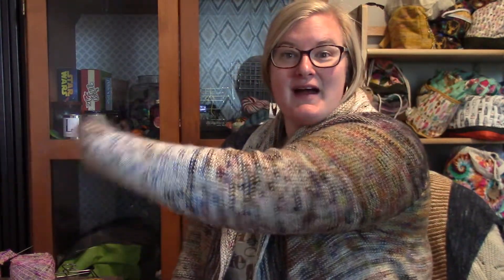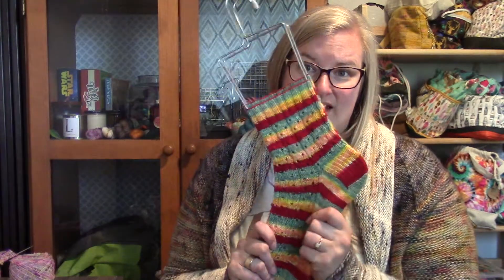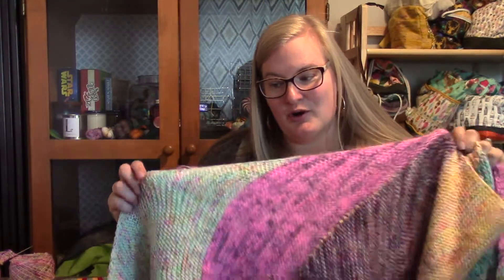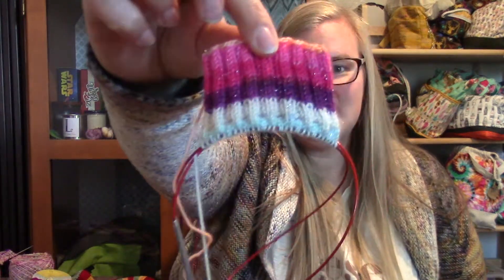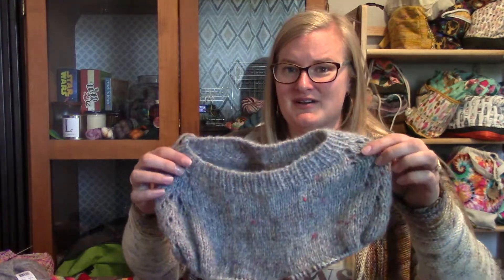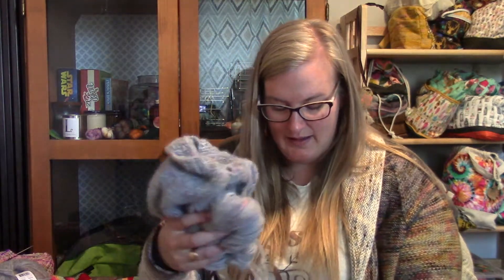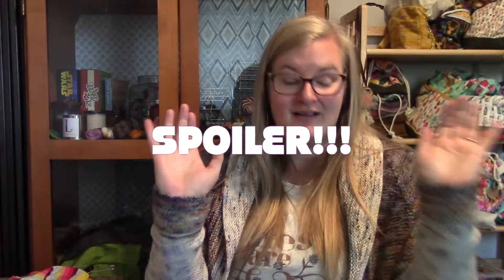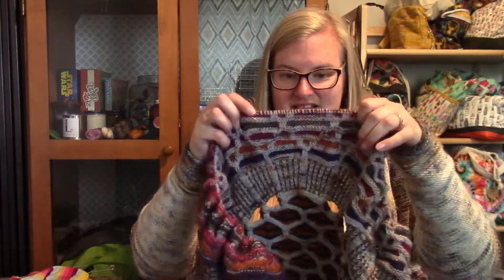The Knitted Cupcake's 2020 Return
Thanks for joining me after a VERY long hiatus!

Patterns mentioned in today's episode:
Comfort Fade Cardi